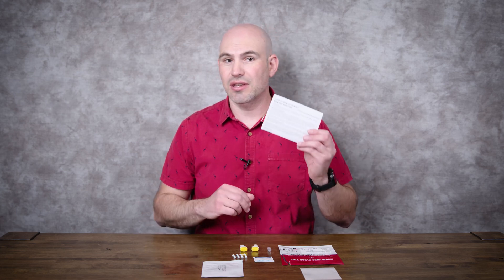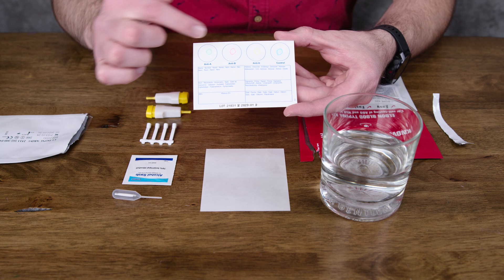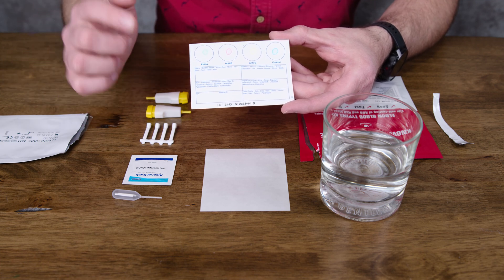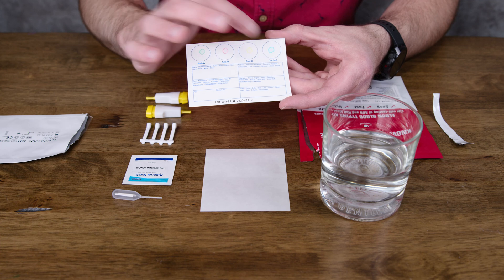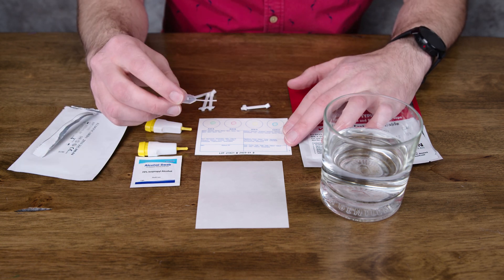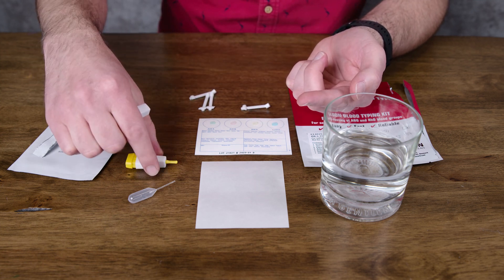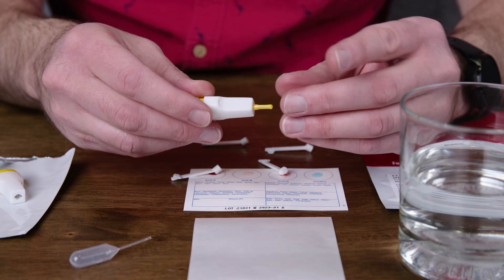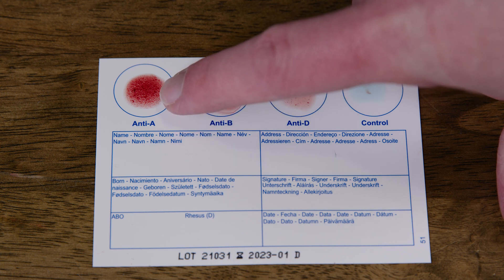How to Test Your Blood Type at Home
In this video I show you how to test your own blood type using an Eldon blood type test